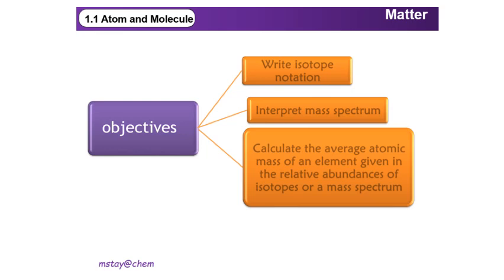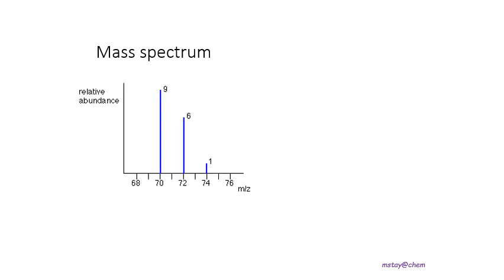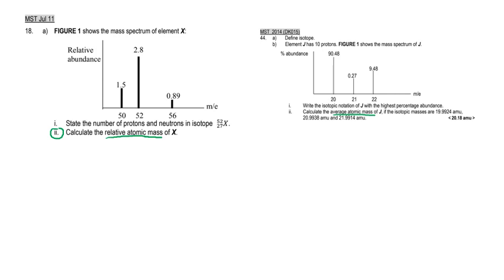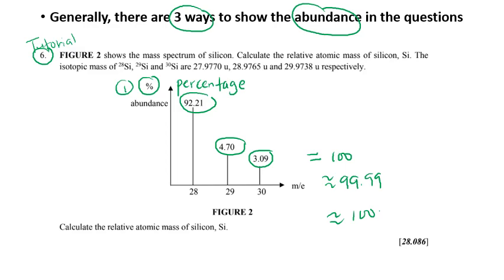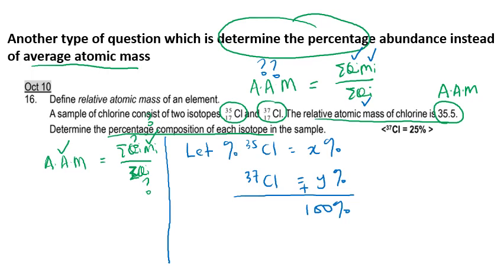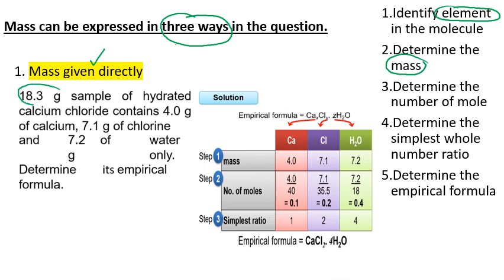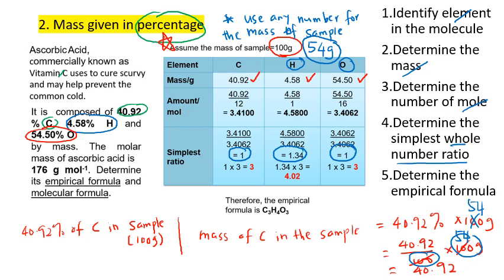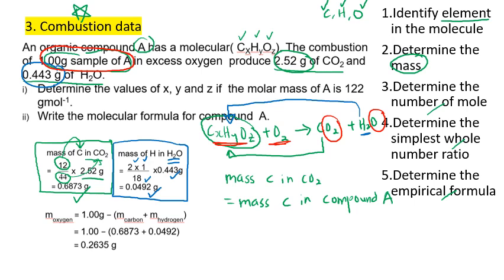1. Lecture 1-Isotope notation, average atomic mass, empirical formula (mass & percentage)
After watched this video, you know
1. write isotope notation
2. determine number of protons, electrons and neutrons
3. formula determine average atomic mass
4. difference between average atomic mass and relative atomic mass
5. determine average atomic mass
6. abundance can be shown through percentage, ratio and fraction
7. determine abundance of percentage
8. difference between empirical formula and molecular formula
9. working steps in determining empirical formula
10. determine mass of element based on combustion data